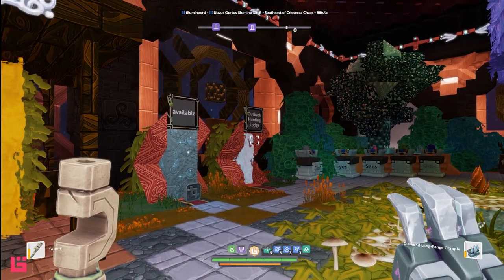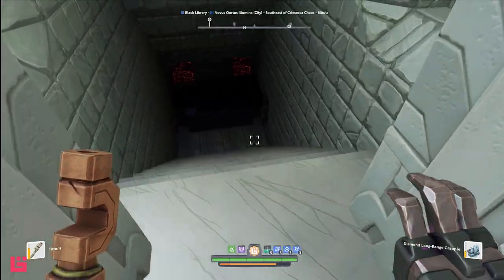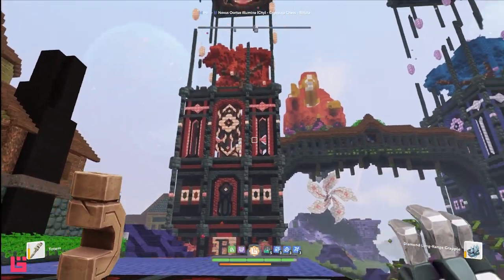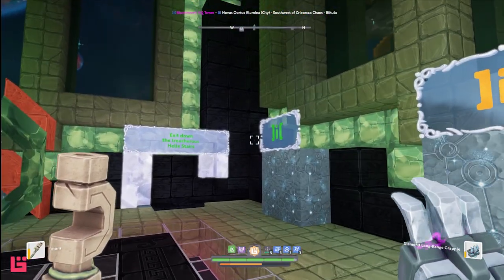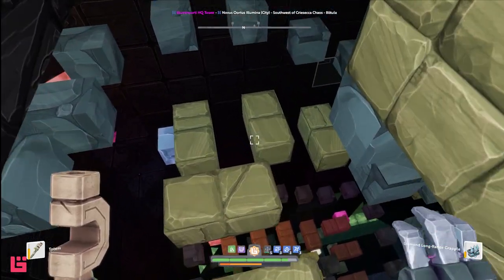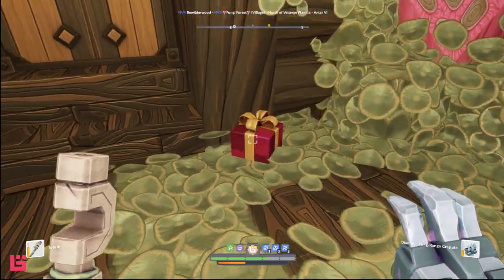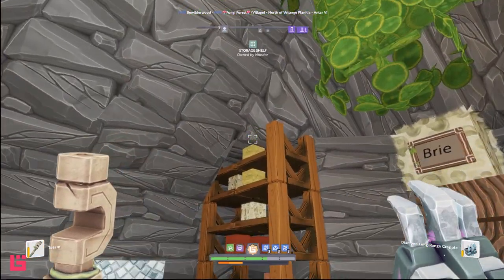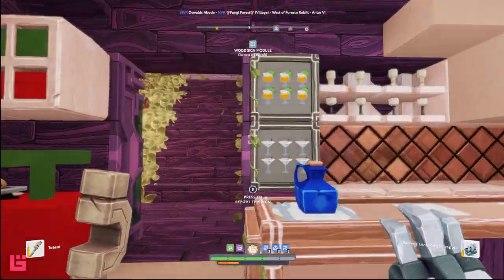FUNGI FOREST! I NEVER KNEW! I Hidden Gems Series [EP 28]I BOUNDLESS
GRAB A SNACK! I'll wait.

We are visiting Illuminoorti and Fungi Forest today...and let me say that I spent most of the time oo'ing and ah'ing.

       Song: Fantasy
        Song: Fly
       Song: Old Skool
       Song: Thank You Casey
       Song: The City
       Song: Late Night
       Song: Golden Skies
      Song: White Oak
      Song: Lazy Pacific
      Song: Carry Me
      Song: Glowing Lights
      Song: Hillside
      Song: Crossroads
       Song: Groowing Through the Cracks

OTHER